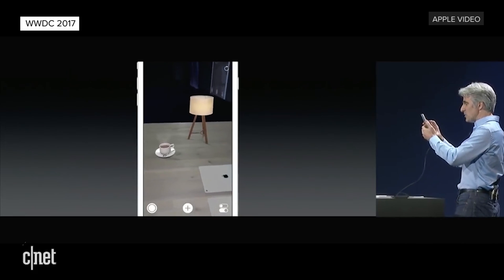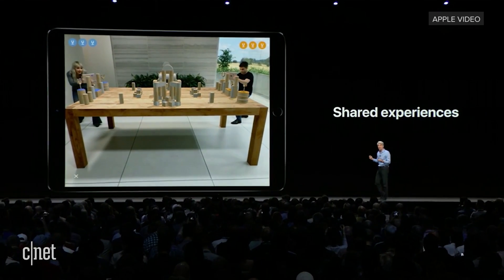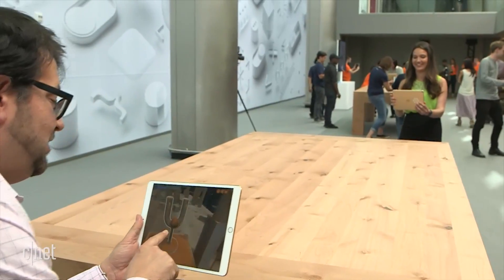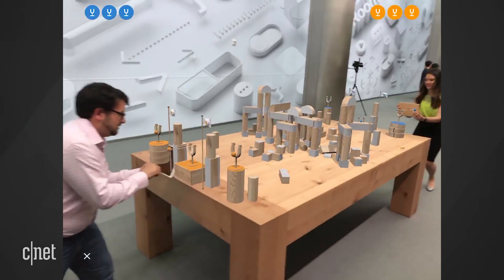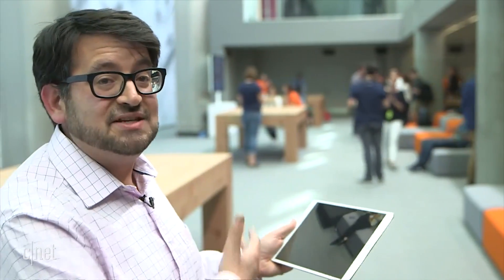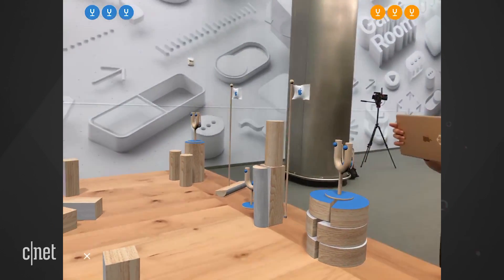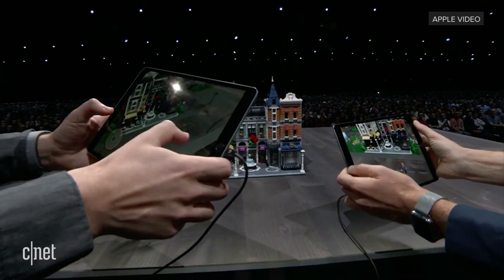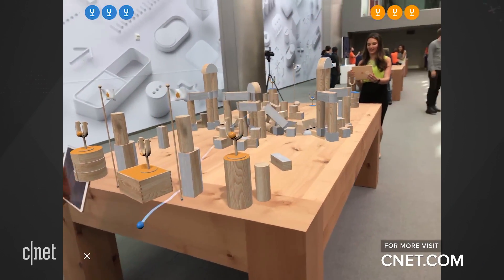Apple ARKit 2 demo at WWDC 2018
We face off with each other and knock down blocks with a slingshot in Apple's preview of games and apps to come.